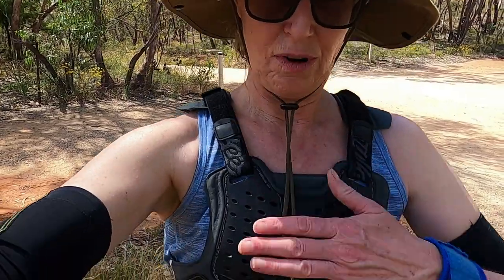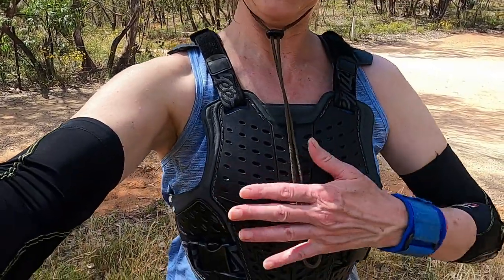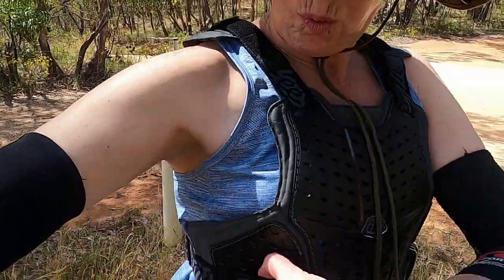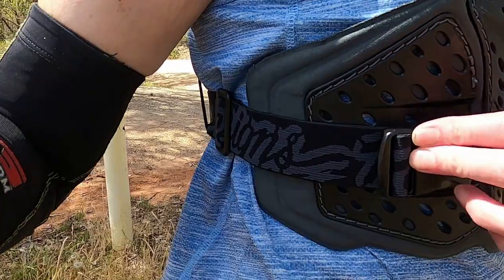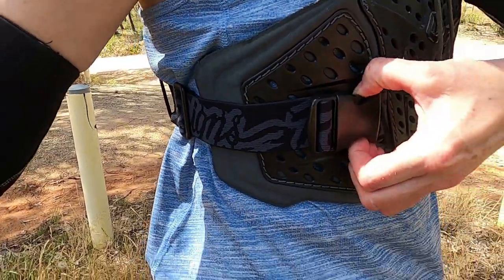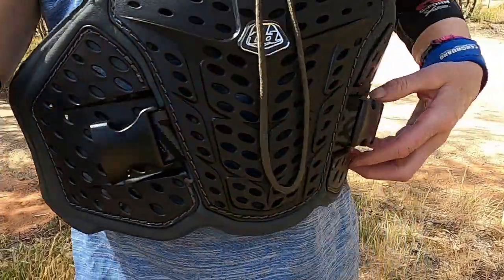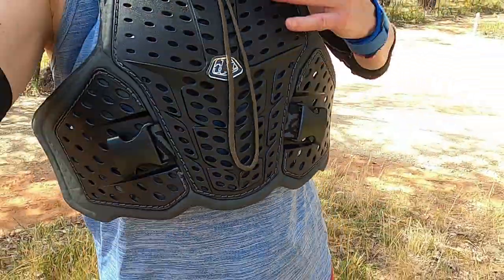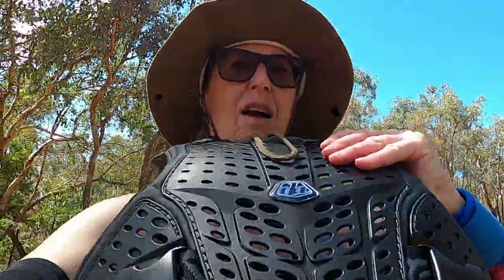Rock Fighter Chest and Back Protector - Troy Lee Designs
I fall off a lot, I need this!!

See my stories in writing at nosecondseason.com